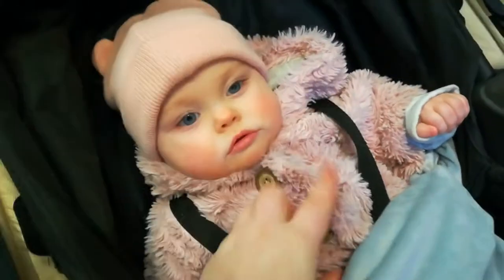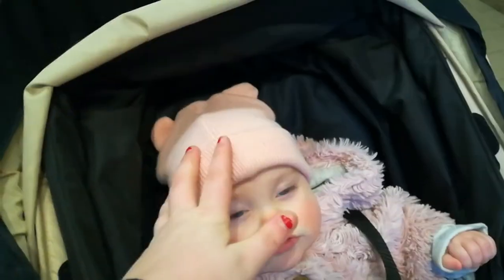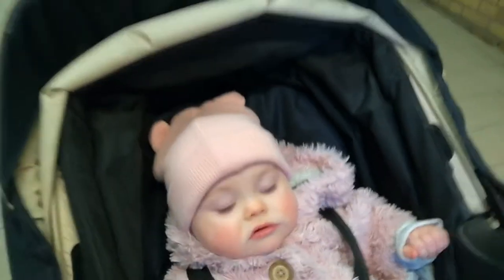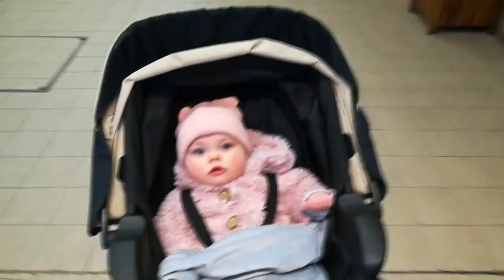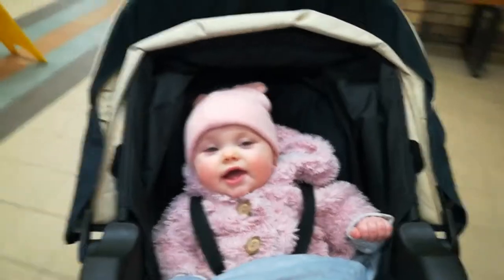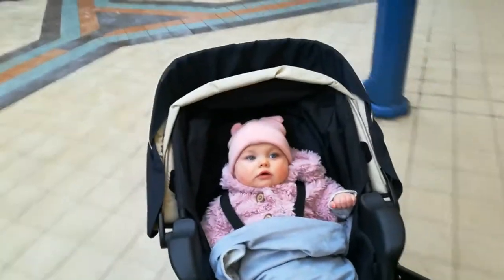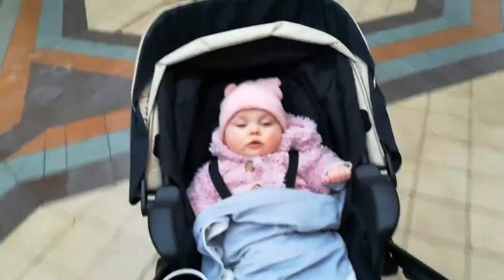Nothing in the town😱! Diabeticmomster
[HI!! I'm a mommy to one and have a side of diabetes.